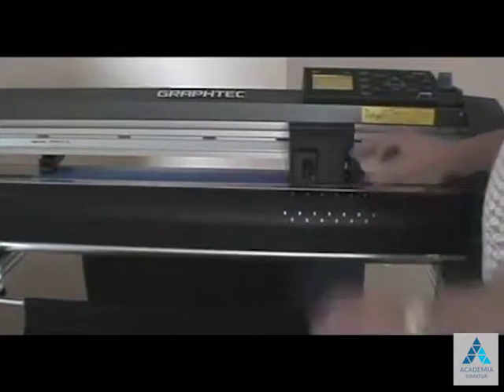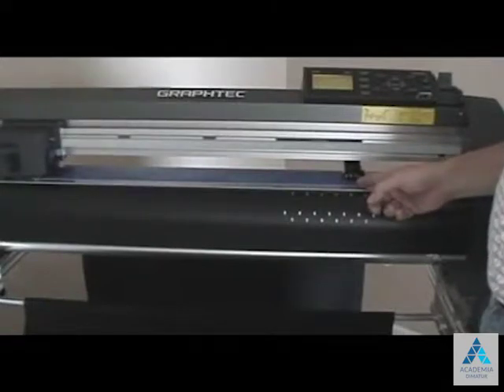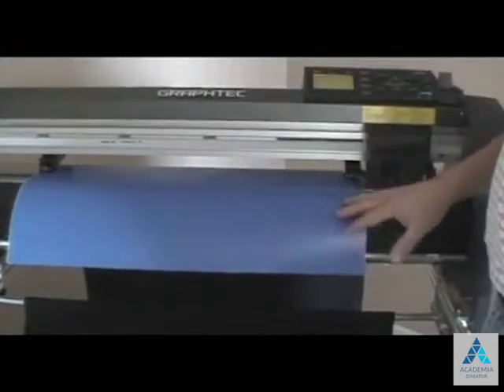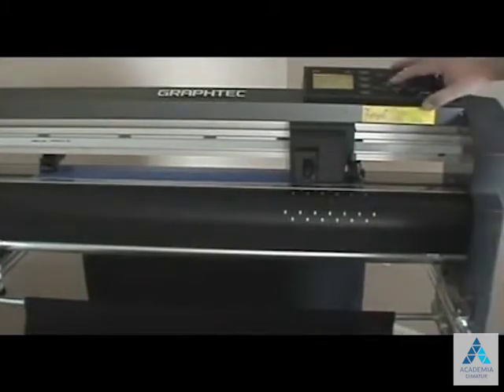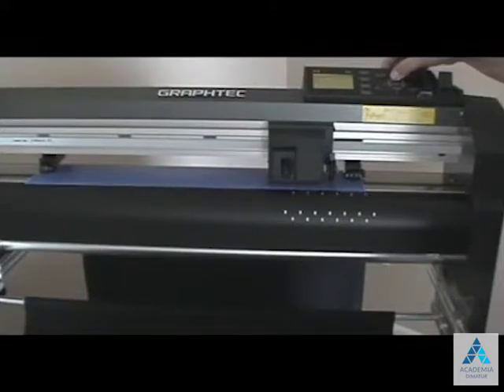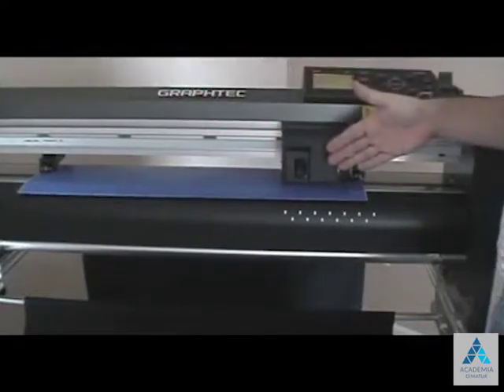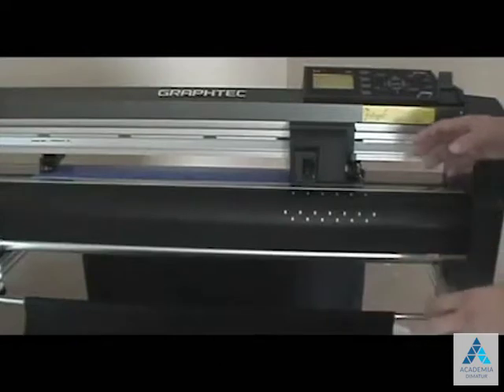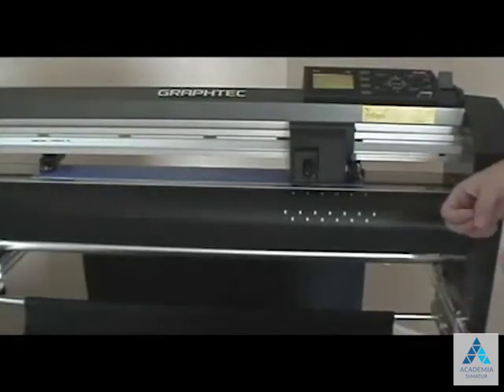Academia Dimatur – Graphtec FC8600 Series - Opções Básicas do Painel de Controlo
Veja aqui quais as opções básicas acessíveis através do painel de controlo das plotters de corte Graphtec FC8600 Series.